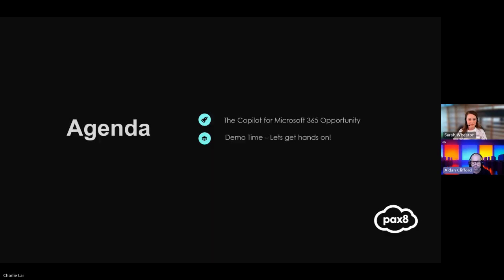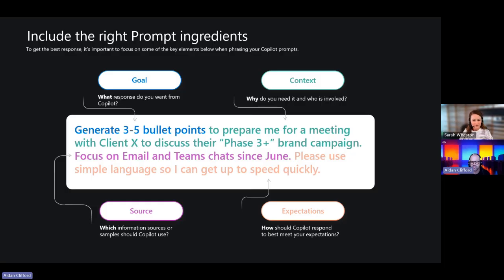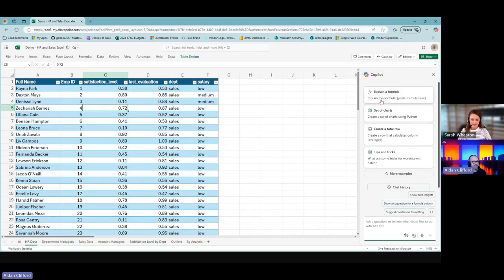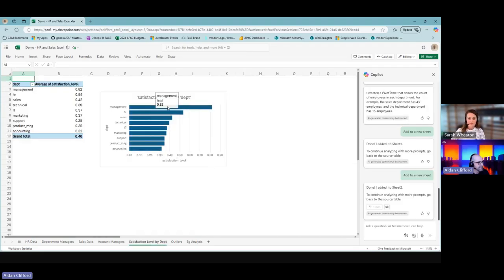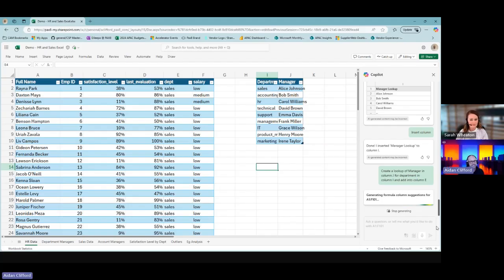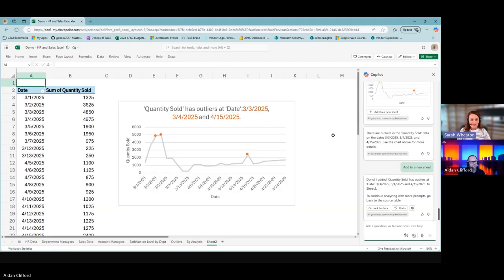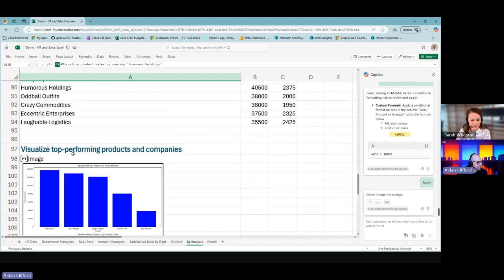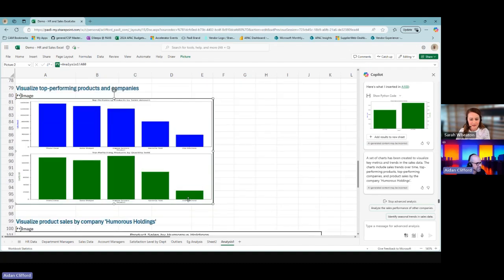Excel Simplified: AI Solutions for Smarter Data Handling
This session is designed to bridge the gap, offering a hands-on, immersive experience that equips you with practical AI skills. You won’t just learn about AI—you’ll see it in action, and gain practical skills to integrate it meaningfully into your daily tasks.

Watch this exciting 45-minute workshop, where we’ll show you how AI-powered tools in Excel can completely transform your data management and analysis game.
This session is part of our ongoing AI Masterclass series and is packed with hands-on demos of how Microsoft Copilot can supercharge your productivity in Excel. You’ll walk away with practical skills for generating insights, creating charts and pivot tables, automating complex formulas, and cleaning data like a pro.
By the end of this session, you’ll have practical tips on how AI, specifically Microsoft Copilot, can drive value for you and your business. From practical strategies for managing your Excel to high-impact use cases, you’ll gain tangible skills that boost your efficiency and productivity.